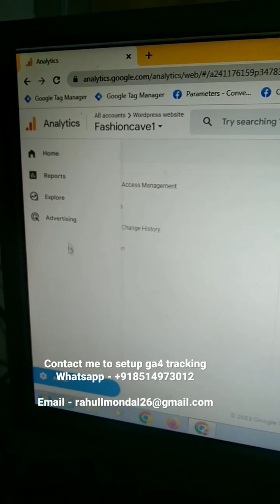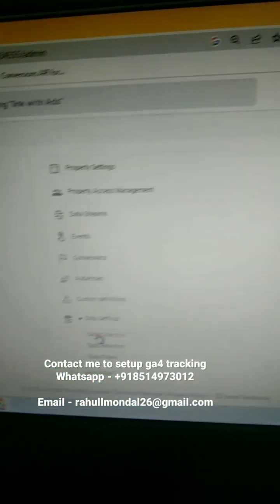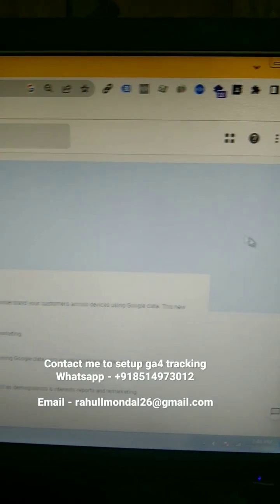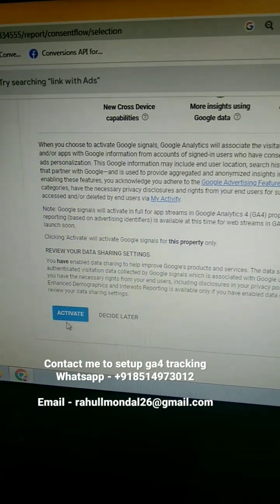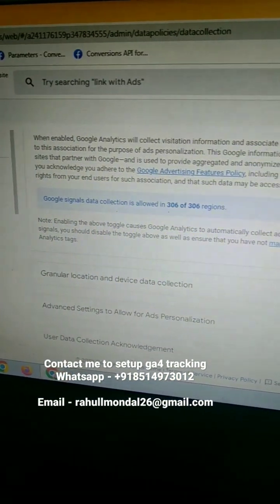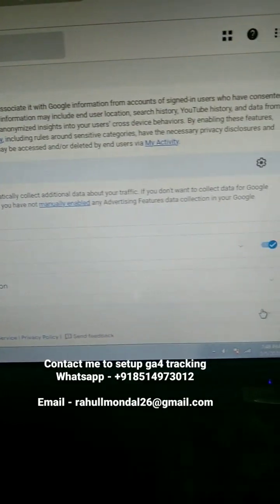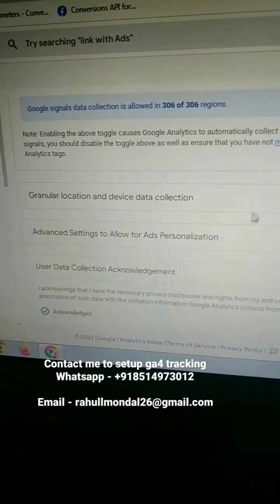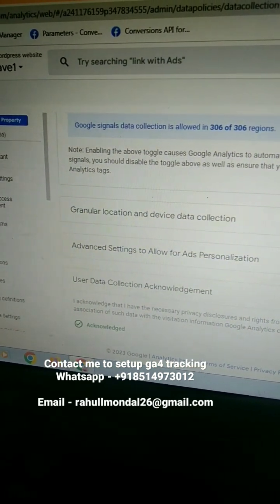How to enable google signals in ga4 || google signals google analytics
Hello dear
I am Rahul Mondal, expert in facebook conversion api, google tag manager, google analytics 4, ga4 server side tracking, enhanced ecommerce tracking.

If you need this service you can hire me

My expertise is Google tag manager, GA4, Enhanced ecommerce tracking, Facebook API conversion, Google Ads conversion Tracking, Linkedin tracking, Hotjar tracking etc.

🔘Goals/events
🔘Remarketing audience set up for Google Ads
🔘Cross-domain tracking
🔘Filters

✅ Domain verification

✅ Google Analytics
✅ Event De-duplication

Best regards,
Rahul Mondal

google signals
google signals ga4
google signal app kya hai
google signal app
google signal data collection
google signals explained
google ranking signals
google little signals
activate google signals
ga4 google tag manager
ga4 google analytics
ga4 google ads
ga4 google data studio
ga4 google ads report
ga4 google ads conversion tracking
ga4 google ads integration
ga4 google
ga4 google ads conversions